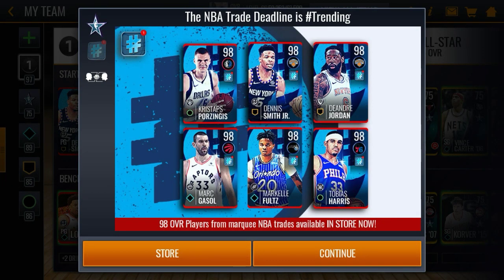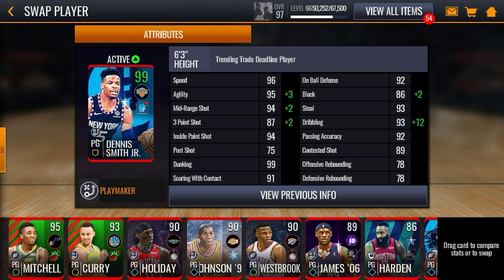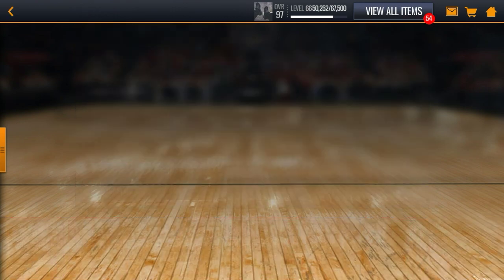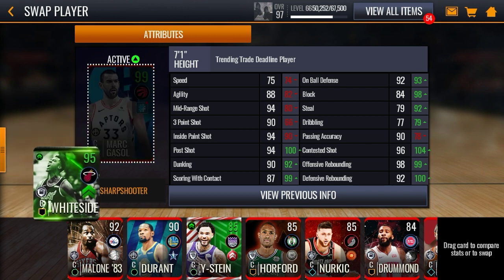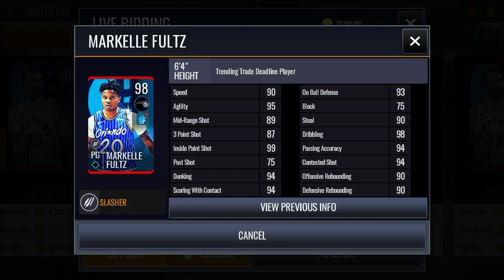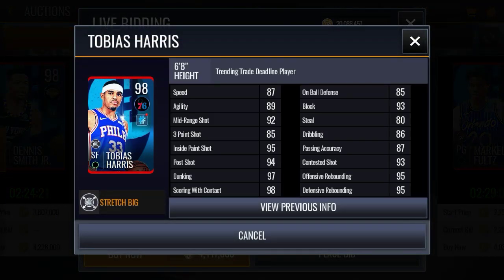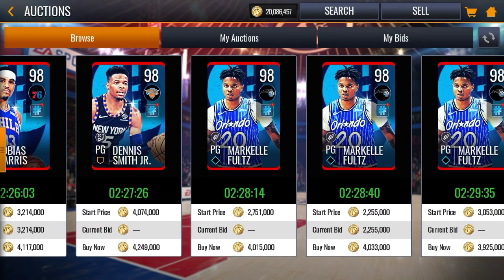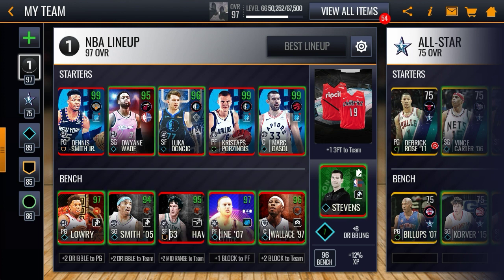10 MILLION SHOPPING SPREE!!! INSANE STATS!!! NBA LIVE MOBILE 19